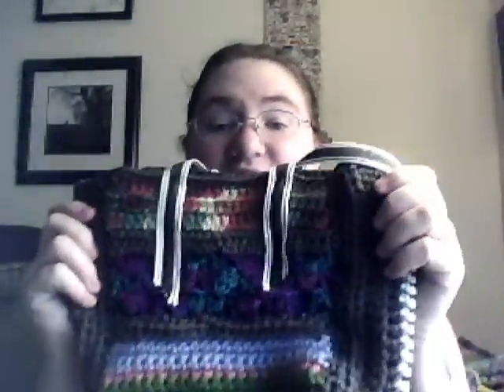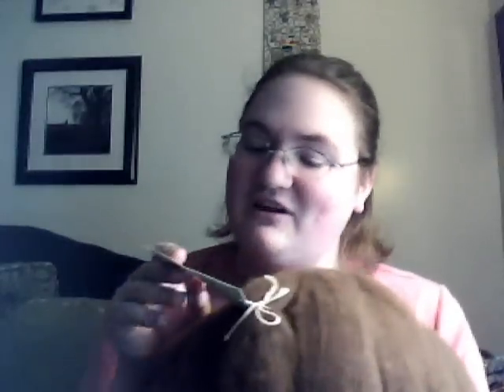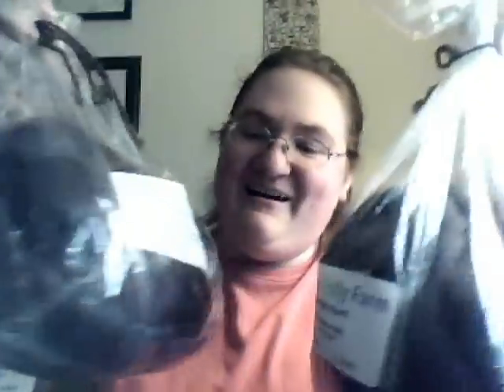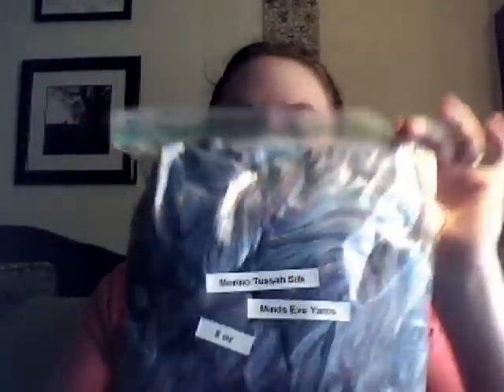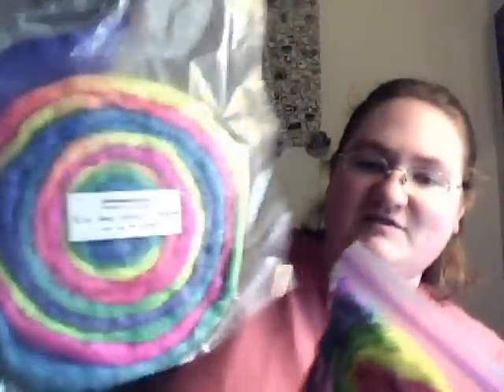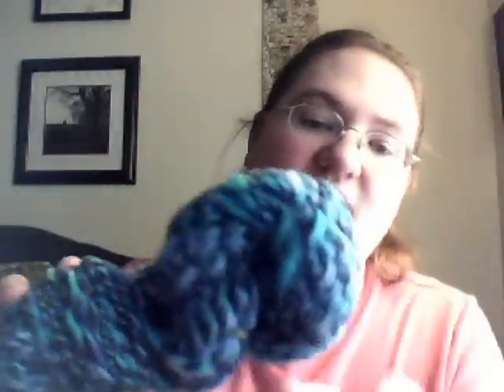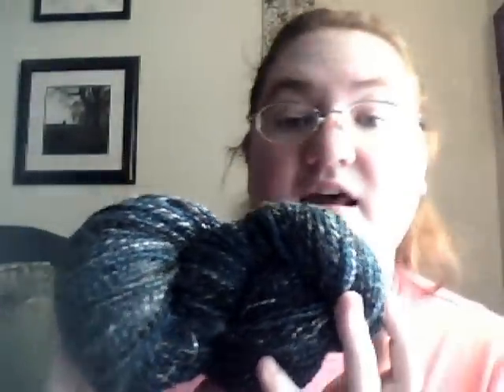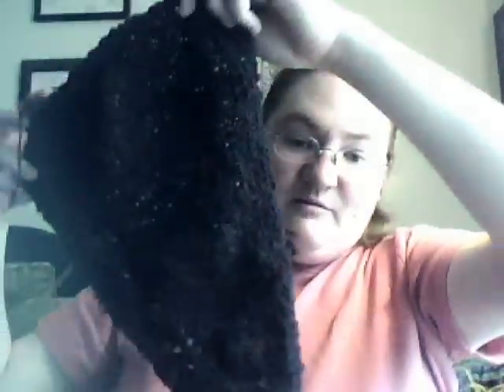Caitirin's Talk to Me Tuesday 8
Spinning, Spinning, and more Spinning.  And a little bit of knitting.  But mostly spinning.